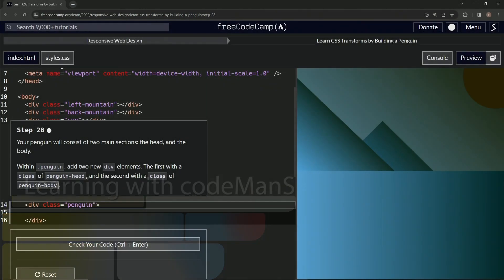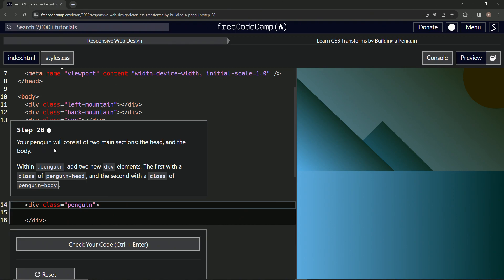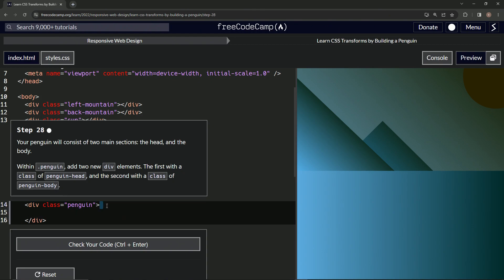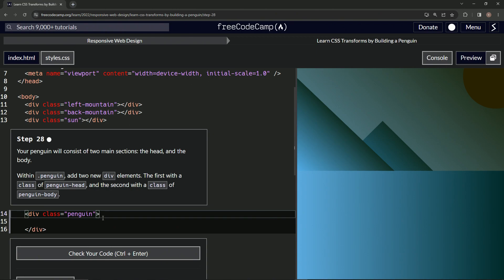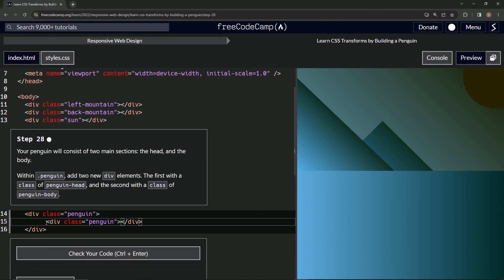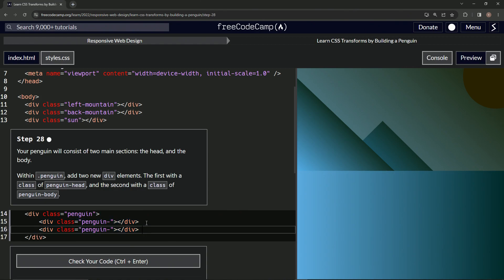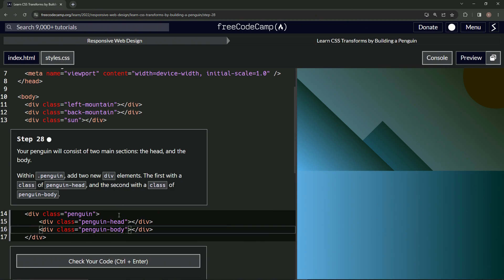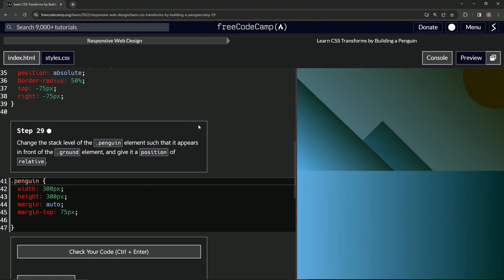Build a Penguin - Step 28 | Learn CSS & HTML | FreeCodeCamp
Episode 28: "The Creation of Flappy Penguin: A Journey of Head & Heart!" ❤️

In Episode 28 of "Flappy Penguin's Great Adventure," we have arrived at an extraordinary milestone: the birth of our lovable character, Flappy Penguin! This whimsical episode unravels the first wonderful steps towards creating a penguin filled with character, charm, and life. 💫✨

Join us as we dive into the captivating journey of sculpting Flappy Penguin's head and body:

Building Blocks of Life: Witness the assembly of two essential components of Flappy Penguin – the head and the body – and explore how these simple div elements unfold into a character with soul. 🏗️💼
Symphony of Design & Storytelling: Understand the perfect blend of coding and creative storytelling, where each line of code is a brushstroke in a broader narrative. 📖
Connectivity & Sentimentality: Feel the connection between the penguin's anatomy and the emotional resonance it creates. What does the head symbolize? How does the body narrate the story? Dive deep into the sentiment behind the design. ❤️🎨

Creating Flappy Penguin is more than just writing code; it's breathing life into a digital canvas, finding joy in every pixel, and embracing the beautiful synergy between technique and emotion. It's an art form, a craft that reflects our inner world. 🎨💖✍️

Don't miss this enchanting episode that opens doors to an imaginative world, where a penguin comes to life! Your encouragement is the wind beneath Flappy Penguin's wings! 💨

Feel inspired? Share your thoughts, your own creations, or your favorite digital characters in the comments below. Let's create, connect, and celebrate the fun of digital art together! 🎉💬🎨